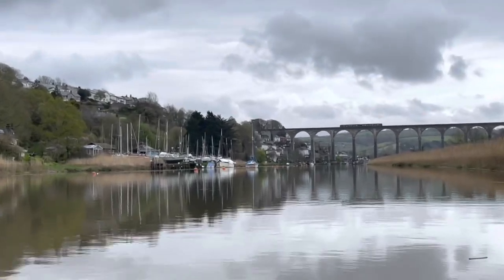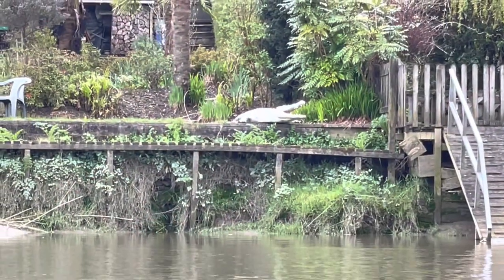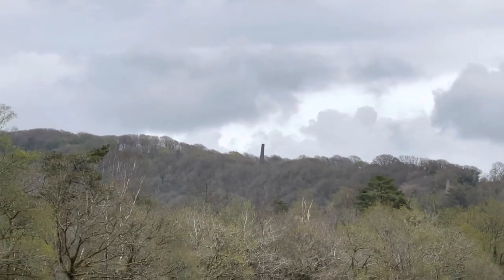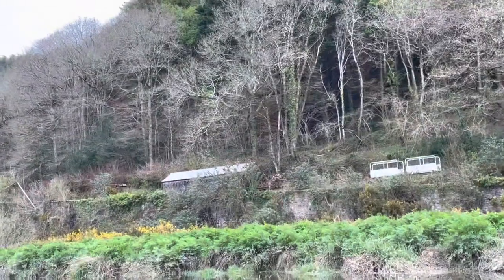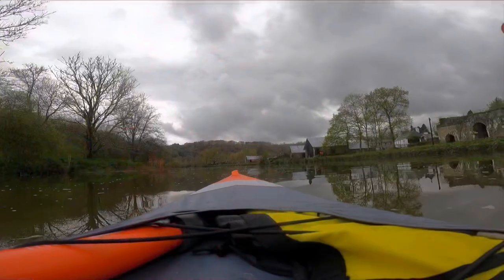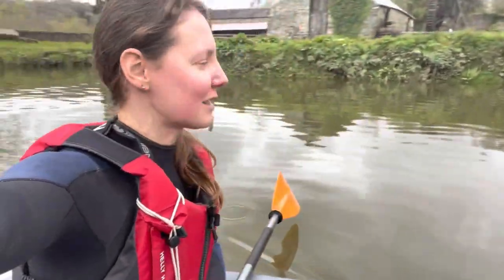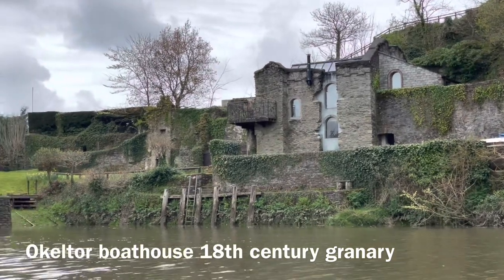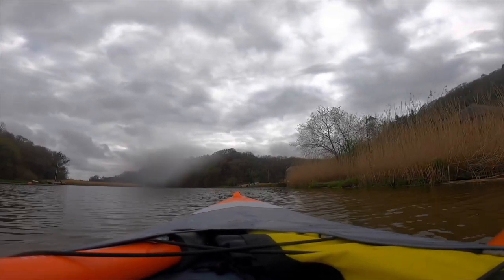Kayaking the river Tamar | Cotehele to Morwellham | Itiwit x500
Kayaking on the river Tamar from Cothele - Morwellham Quay.

This is trip I have wanted to do for a long time, the journey there and back is around 7.8 miles and took me 2.5 hours.

The Tamar is tidal so paddle up on the incoming tide. Then if possible wait for the tide to go out for the return.

Parking at Cothele is £3 for 3 hours and £2 for kayak / sup launching.